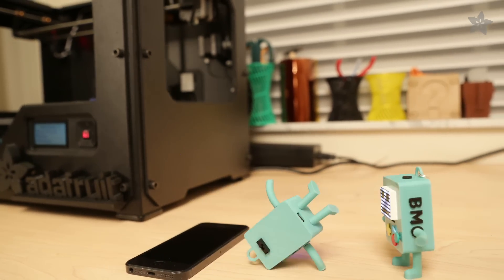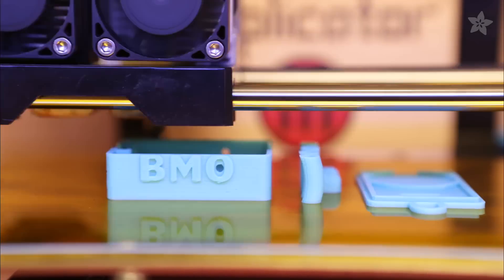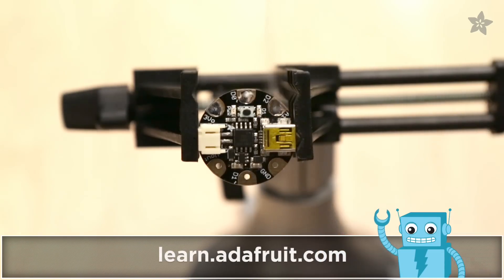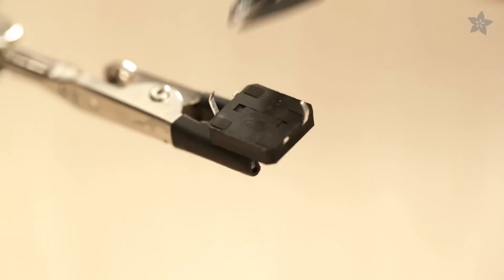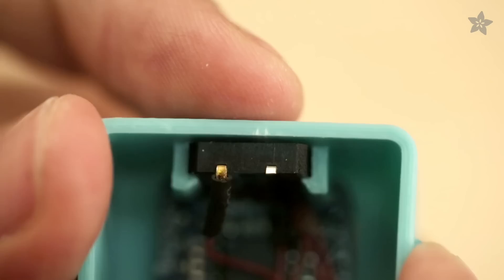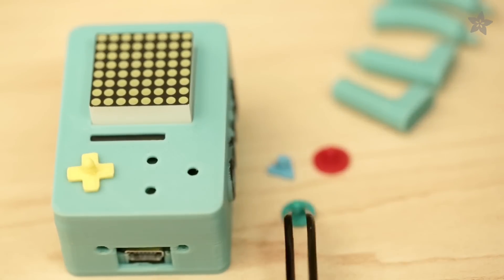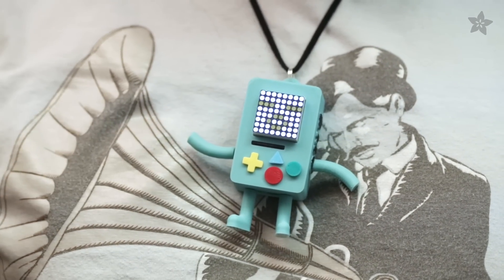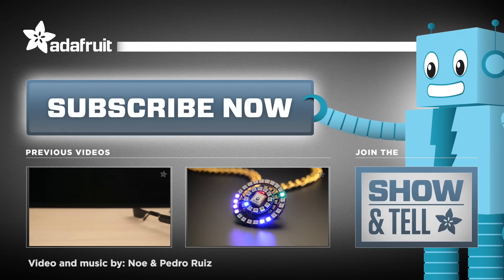3D Printed BMO with LED Matrix Face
You can make your very own BMO with 3D Printing and DIY electronics. This guide will walk you through the steps of 3D printing the parts, soldering the components and assembling this delightful electronic companion.